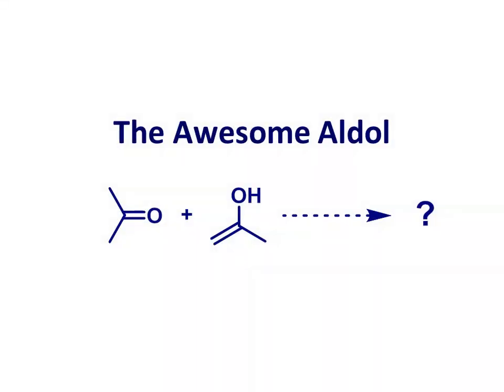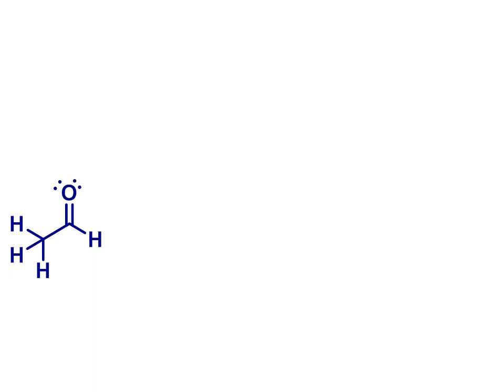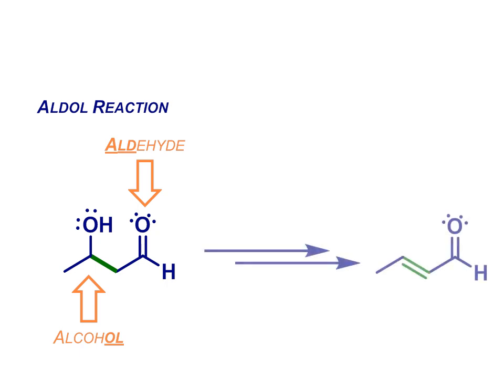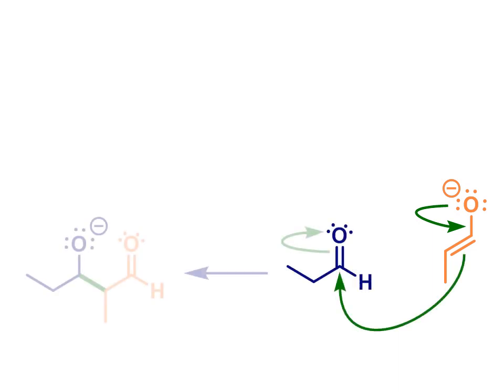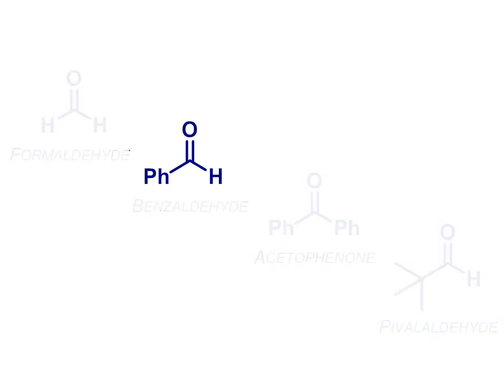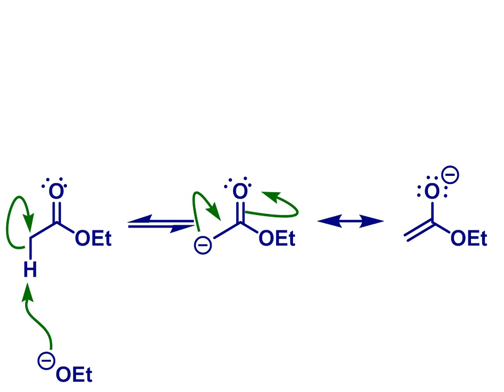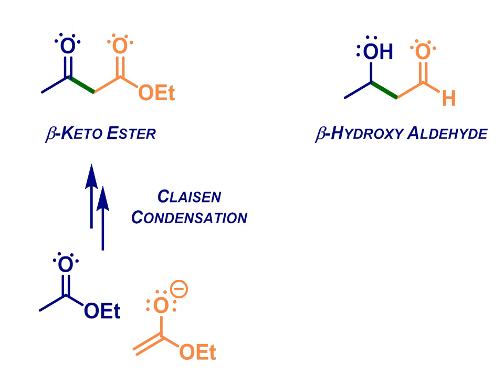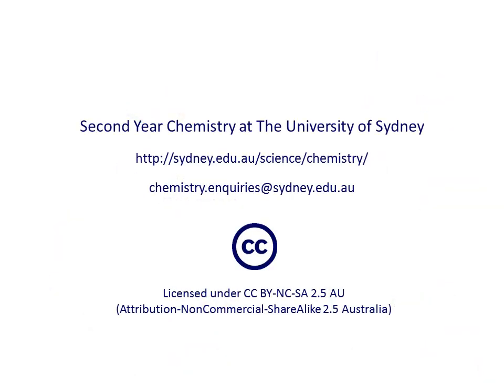The Aldol Reaction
A short introduction to the aldol reaction: the reaction of an enol or enolate nucleophile with an aldehyde or ketone electrophile. Includes consideration of crossed aldol products, intramolecular aldol reactions and comparison with the Claisen condensation, Mannich and Henry reactions.